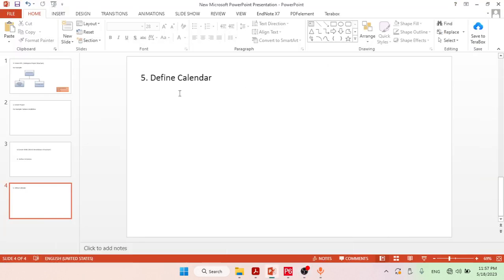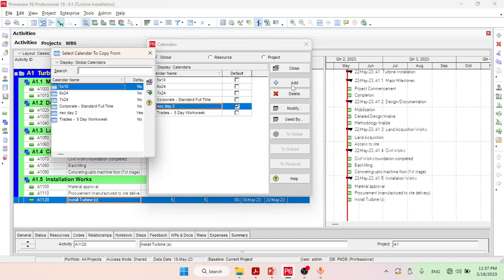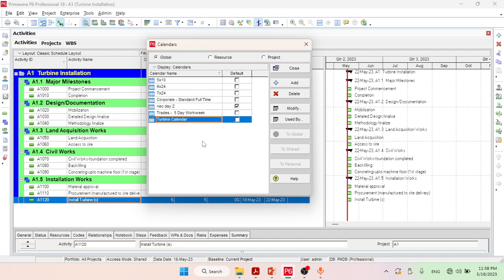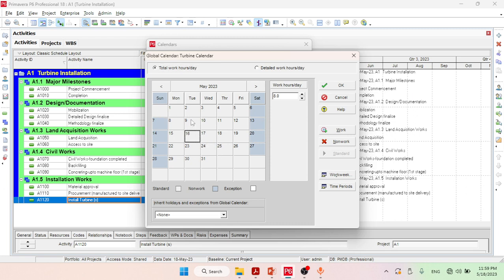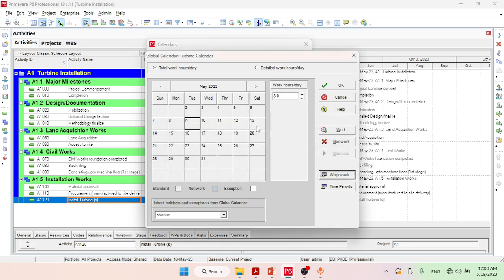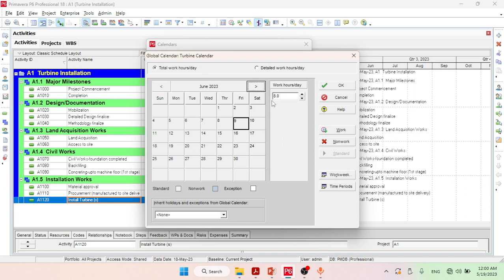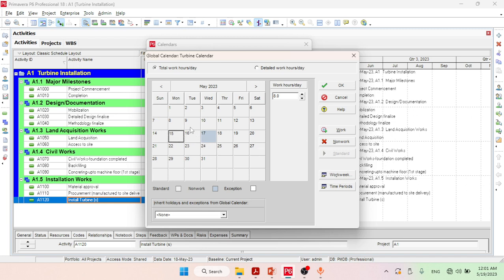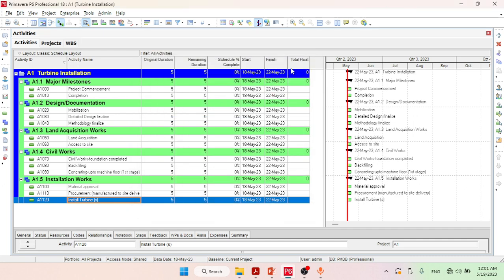Define Calendar in Primavera P6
About: Civil Intuition is a Youtube Channel, where you will find Civil Engineering Software Tutorials :)